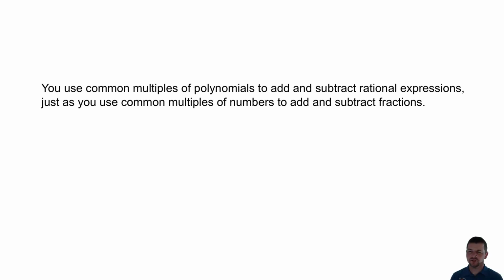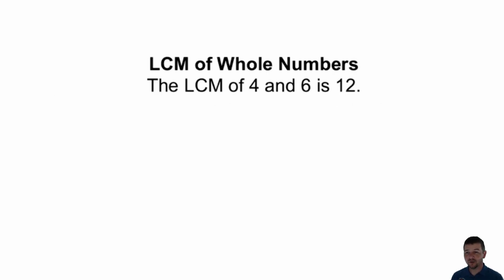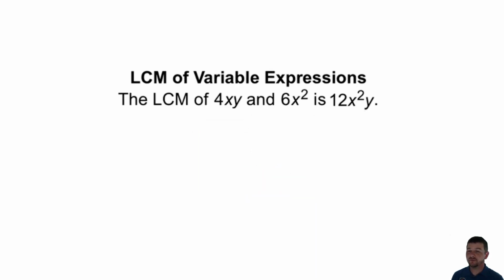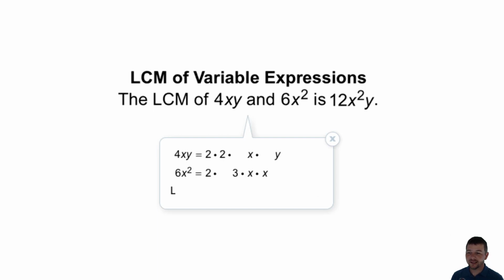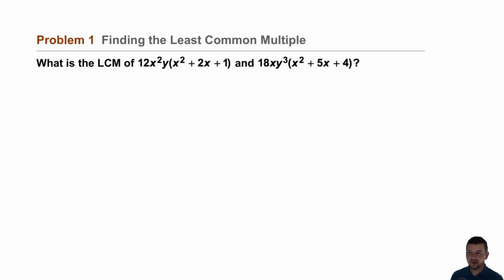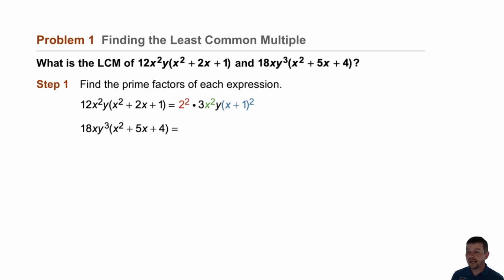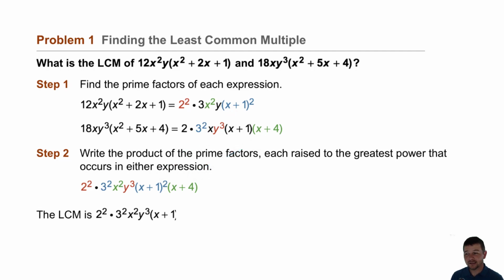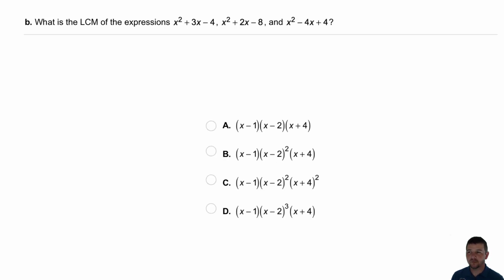Algebra 2 8-5 Adding and Subtracting Rational Expressions: Problem 1 - Finding the LCM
Algebra 2 8-5 Adding and Subtracting Rational Expressions: Problem 1 - Finding the Least Common Multiple